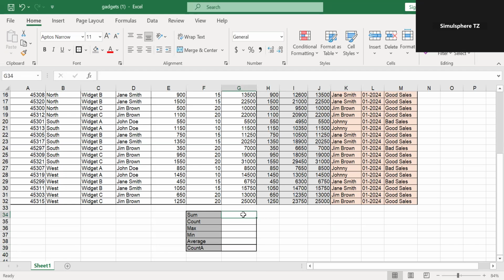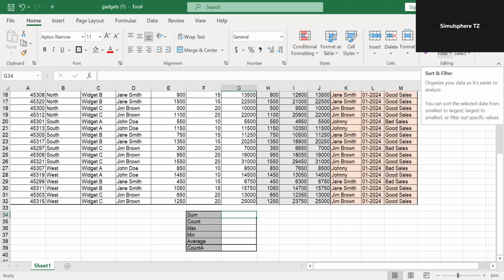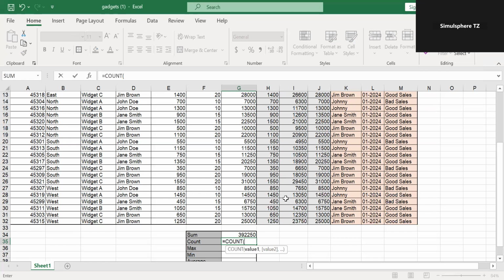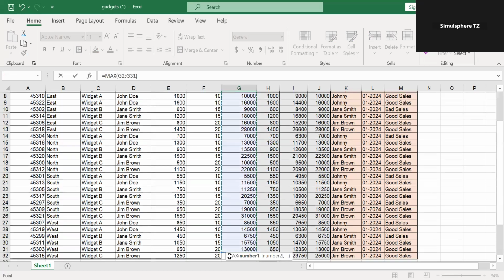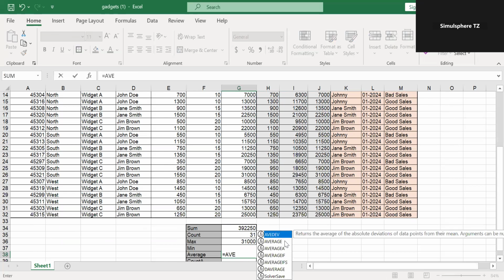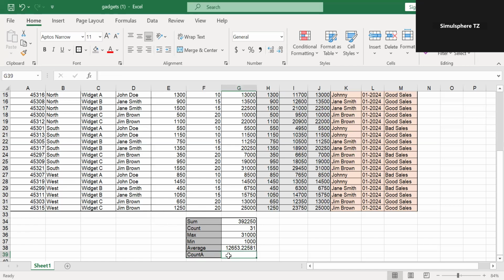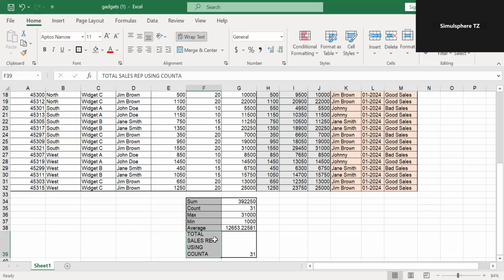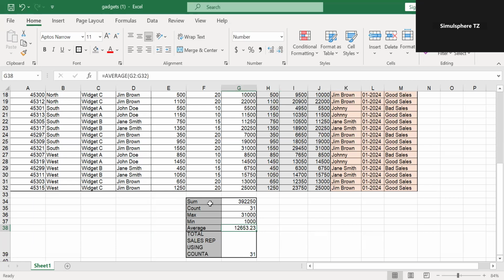Lesson 7: MAX,MIN,COUNT,COUNTA,AVERAGE